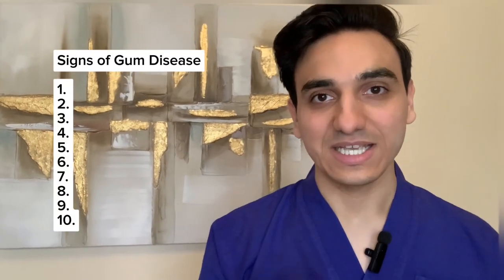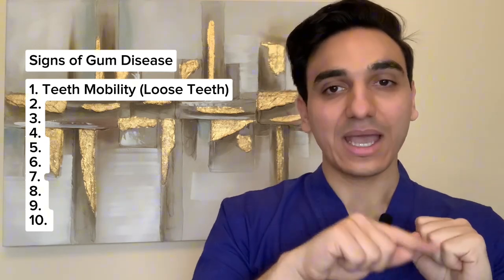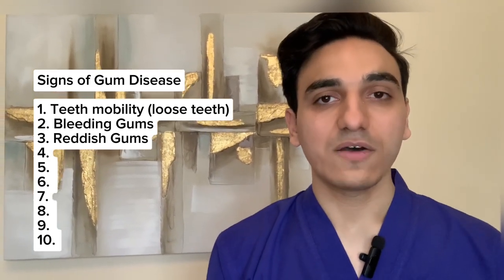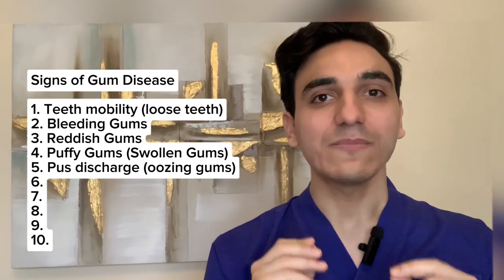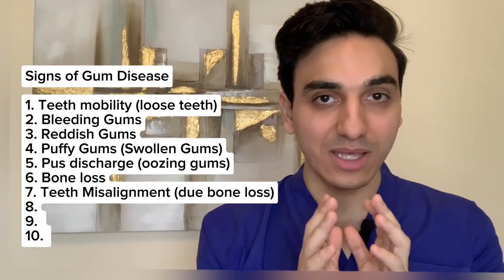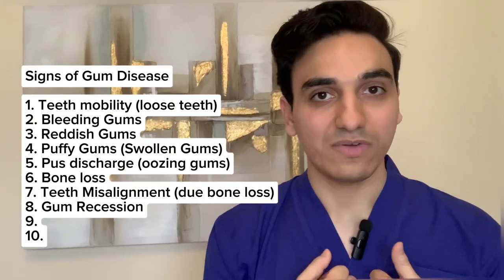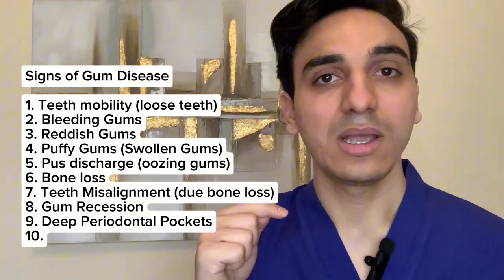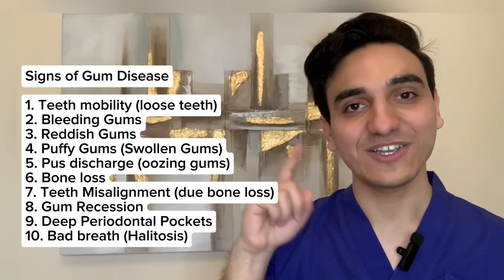Don't Lose Your Teeth to Periodontal Disease: Learn the 10 Signs | Dr Mo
10 signs of gum disease that you cannot ignore from a doctor of dental surgery.
First sign is loose teeth. And listen to this case I had a patient who was very young patient in the age of 26 to 27 and he had completely perfect teeth they had no cavities no issues whatsoever. But he came with a complaint of some of them were loose and I do a full mouth examination and what I actually find out is that every single one of his teeth is completely loose to the extent that they're not even uh restorable. And I look into this patient's medical history prior to admitting him. And guess what he's diabetic and there is a link between gum disease and diabetes and it goes in Full Circle in a sense that diabetes May have a link with gum disease as well as having gum disease may have a link with diabetes itself. So they go in Full Circle the second sign of gum disease is bleeding gums. Healthy gums do not bleed even when you brush or floss your teeth if you're doing them properly and you don't have gum disease your gums should not bleed. So if your gums do bleed during flossing or routine brushing or for no reason actually that may be a sign of gum inflammation. Third sign of gum disease is reddish gums. Now the natural color of your gums is actually pinkish to light pinkish. And also in certain populations like the darker skin or the African population they may have naturally more brown gums and that is due to the melanin pigmentation. However, if you have gums that are becoming reddish in color this may give a hint of gum inflammation. Another sign of gum disease is swollen or puffy gums and this is not to be mixed with or confused with the drug induced gingival meaning gums enlargement. And this can be due to primarily three categories of drugs immunosuppressants such as cyclosporine and anti-hypertensive drugs in specific calcium channel blockers and the third category are anti-convulsants such as phenytoin so these types of drugs do not necessarily have to cause enlargement however they can be contributing factors and this shows when I look into the medical history of some patients who present to the clinic with gingival enlargement (gum enlargement) specially generalized meaning all over your mouth. Another sign of gum disease is actually pus. Bone loss is also a sign of gum disease, and it's what contributes also to the loose teeth that we mentioned earlier. Now bone loss can happen in primarily two patterns that can be vertical bone loss or horizontal bone loss. Also bone loss as a result of gum disease can be either localized to a particular area or region or it can be generalized which is more serious. Another sign of gum disease is teeth misalignment or changes in the arrangement of your teeth. Now this can be potentially a sign of gum disease, and can be also due to other causes. Teeth misalignment also means that there are either spaces that are abnormally created between your teeth that were non-existent before or there's a change in the way that you bite. Gum recession means your gums these pinkish tissues, are pulling away from your teeth. and it may go to the extent of exposing the root of your tooth. now this can be extremely problematic because at that gum recession is not really reversible. Unless if there was an intervention from healthcare professional and usually that intervention is actually a surgical intervention another thing to take into consideration. Is that when gum recession happen it can result to a tooth sensitivity because the roots are far more sensitive compared with the crown. which is like sort of the whitest area or more visible area of your tooth gum or gingival pockets are another sign of gum diseases now naturally there is a small pocket between your tooth and the pinkish area or your gums and that is measured two to three millimeter normally. The problem is if it extends beyond that then that indicates that there is something abnormal most likely that's going on there. Also this sign of gum disease can be measured by your dentist or the gum specialist or the periodontist because they will use a special instrument that's called a periodontal probe that has many designs and different types to measure the depth of that pocket determine. If the depth is within the normal range of a gingival pocket or if it's extending beyond that. Another sign of gum disease is bad breath also termed " halitosis " and this occurs for a multitude of reasons but one of them is poor oral hygiene or not taking care of your mouth. The American Dental Association recommends brushing your teeth two times a day for two minutes and changing your toothbrush every three to four months or to change your toothbrush more often if the toothbrush becomes less effective or it just looks more frayed.

Follow me on all socials ​⁠@DrMoDentist